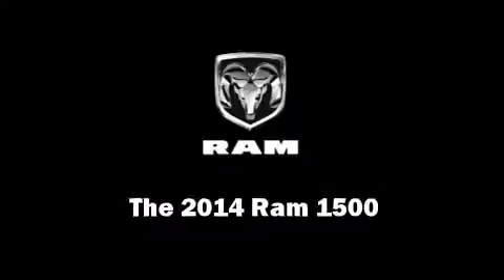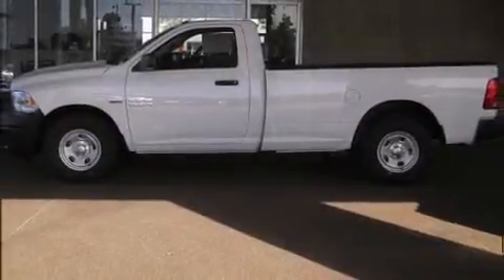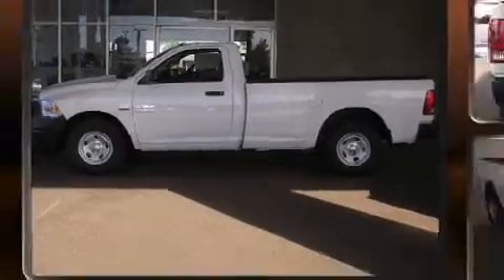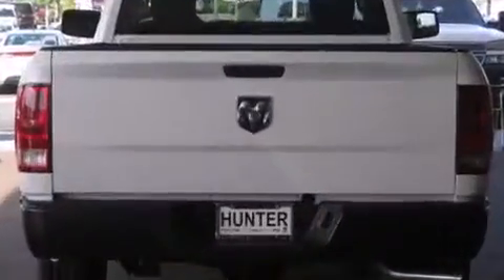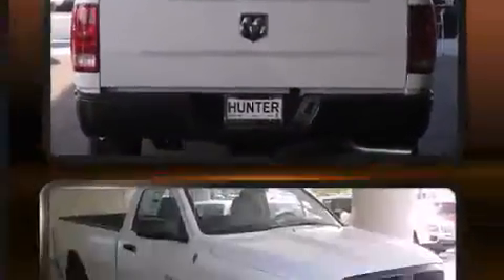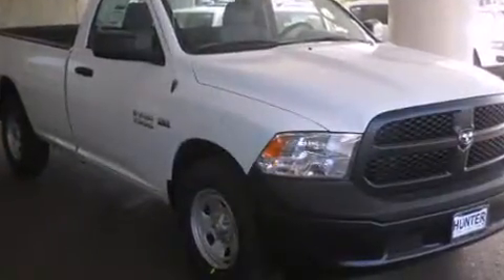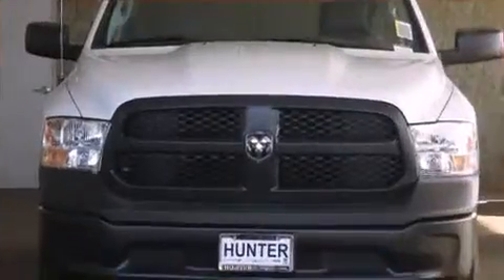2014 Ram 1500 Tradesman in Lancaster, CA 93534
Discerning drivers will appreciate the 2014 Ram 1500. This 2 door, 3 passenger truck leads among competitors in its segment. It features an automatic transmission, rear-wheel drive, and a powerful 8 cylinder engine. A wealth of standard features means that you no longer have to sacrifice. Such as remote keyless entry, 1-touch window functionality, a rear step bumper, an automatic dimming rear-view mirror, fully automatic headlights, tilt steering wheel, a bedliner, and power windows. Audio features include an AM/FM radio, and 6 speakers, enhancing the audio experience throughout the interior. Safety equipment has been integrated throughout, including: dual front impact airbags with occupant sensing airbag, head curtain airbags, traction control, brake assist, ignition disabling, and 4 wheel disc brakes with ABS. Electronic stability control ensures solid grip atop the road surface, no matter how challenging the driving conditions. You will have a pleasant shopping experience that is fun, informative, and never high pressured. Stop by our dealership or give us a call for more information.